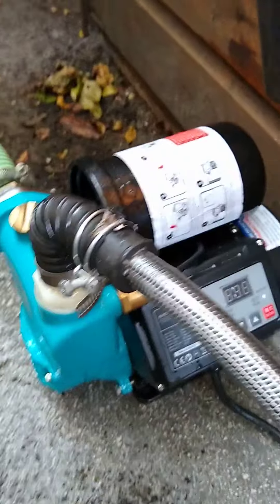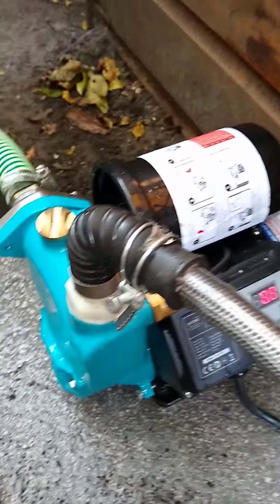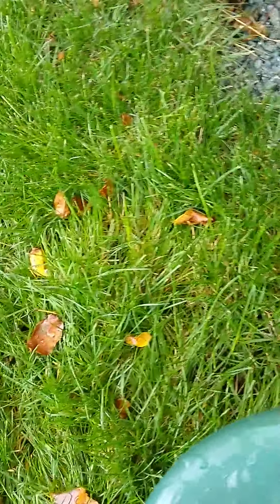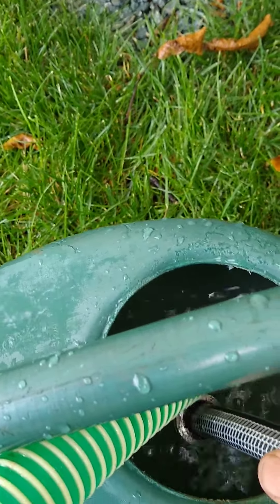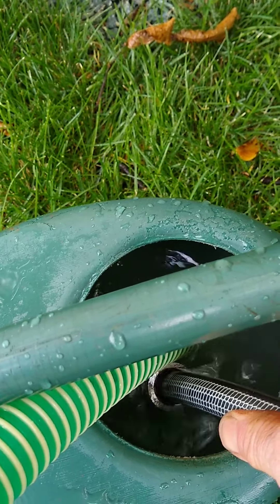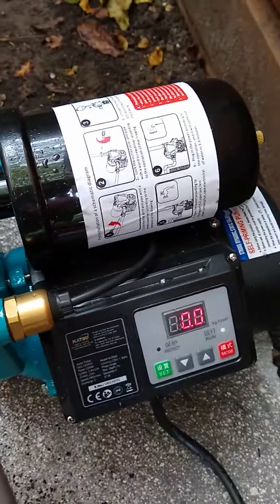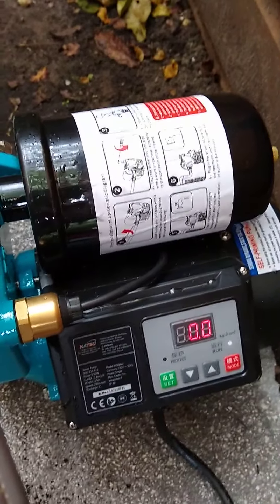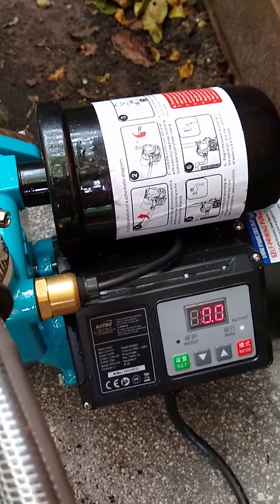KATSU WATER PUMP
No suction.
The pump switches on by itself and none of the buttons do anything.
It has no suction and won't even pump water from the watering can on the same level as the pump